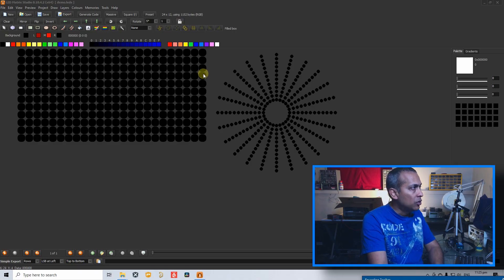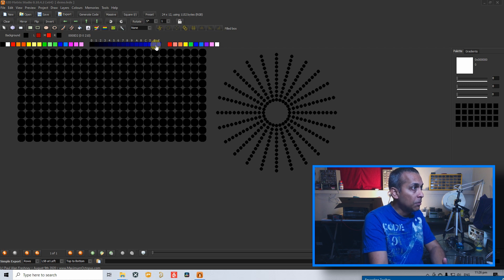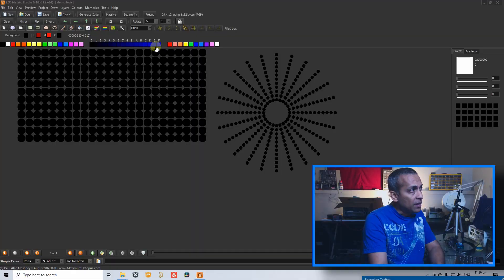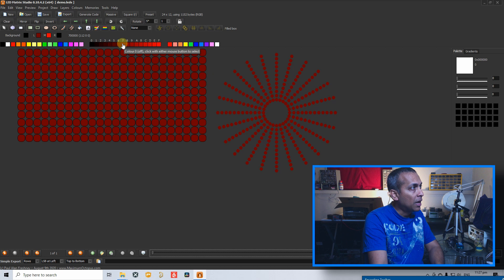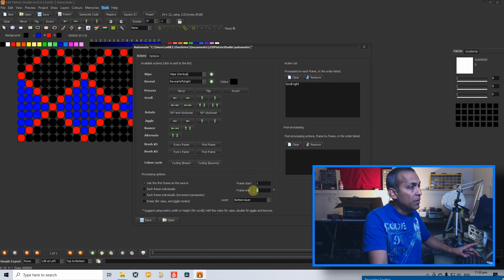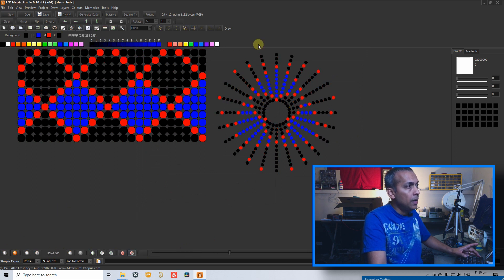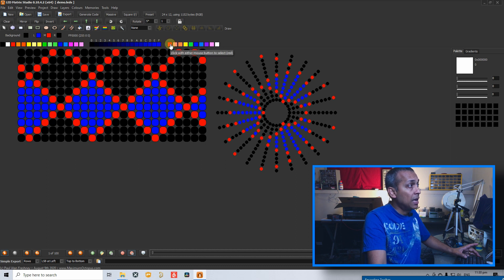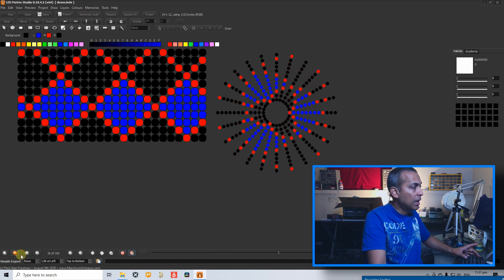How to Control Brightness Using Led Matrix Studio (English Subs)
We show the fastest way to adjust the brightness of your design using Led Matrix Studio.

To buy Chameleon Multi Mode Pixel controller call Hasitha 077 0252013

Use the same file shown in the video download it

Config file  එක මේ ලින්ක් එකෙන් download  කරගන්න.